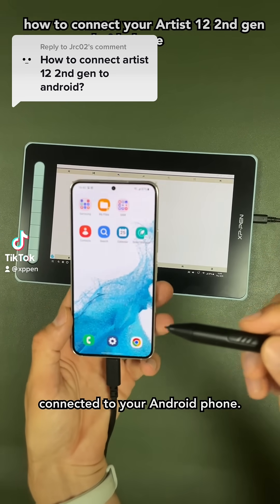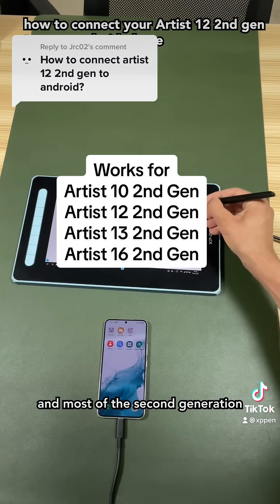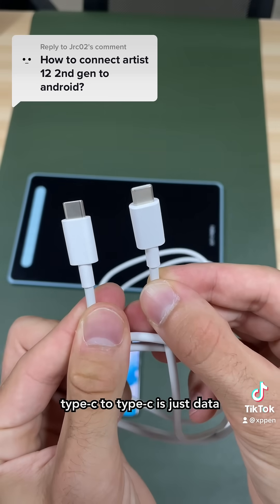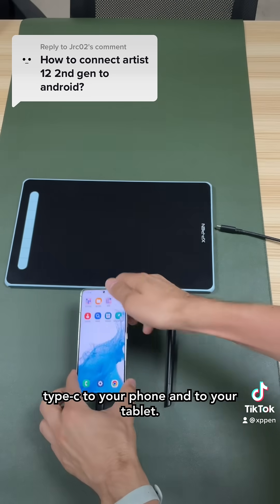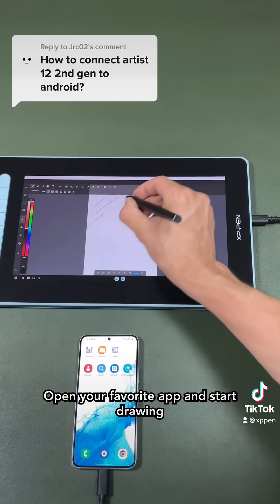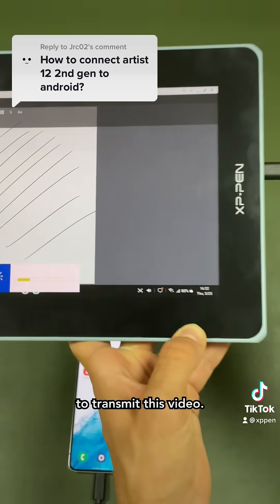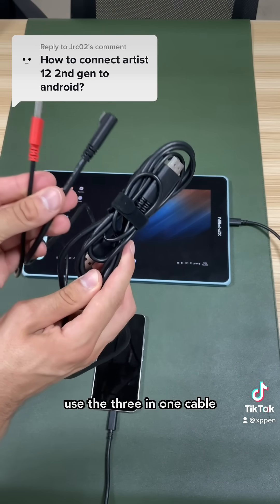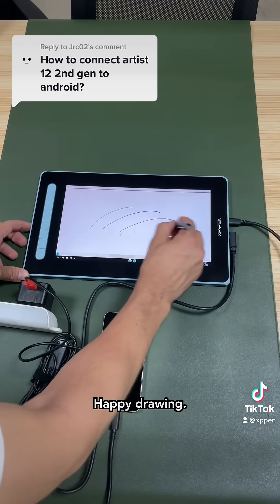How to connect Android to Artist12 2nd gen